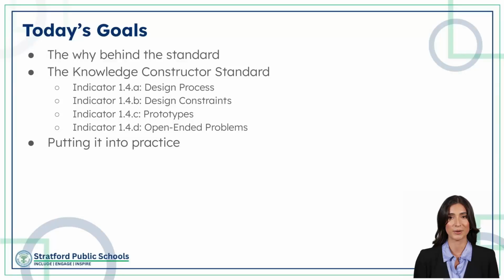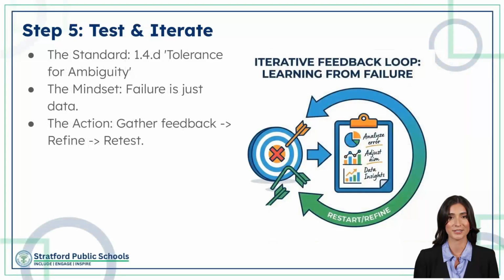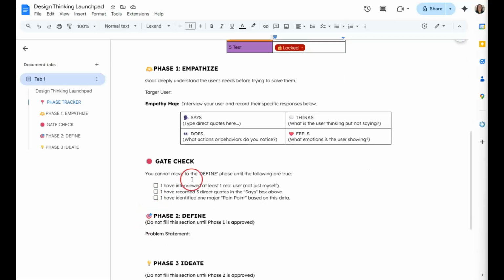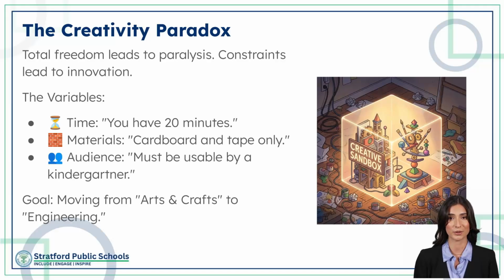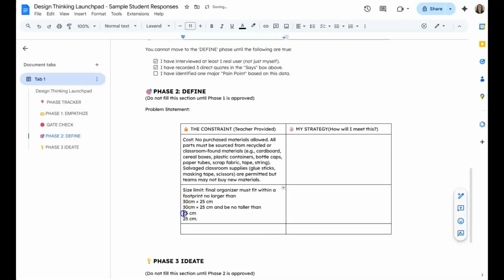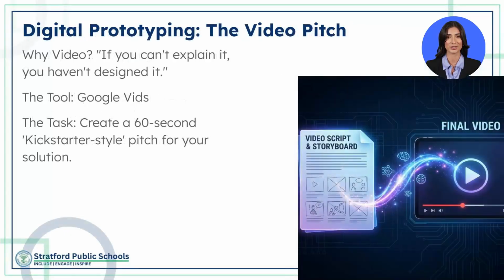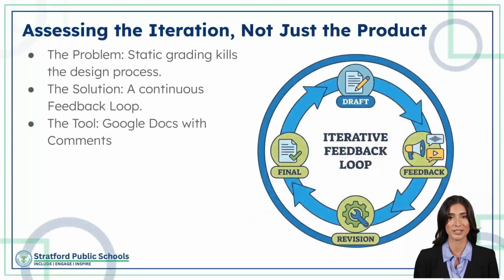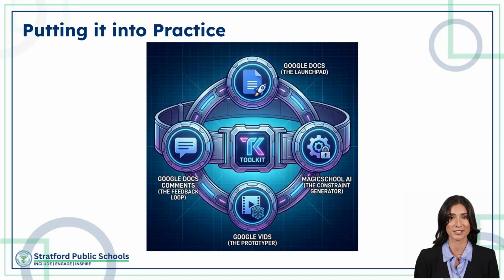Tech "Twos" Day: Building Innovative Designers (Standard 1.4)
Are your students just following recipes, or are they cooking up new solutions? 🧑‍🍳➡️👨‍🔧

Welcome back to the Stratford Public Schools Digital Learning Series! In this month’s edition of Tech "Twos" Day, we shift our focus from "gathering info" to solving problems. We are diving deep into Standard 1.4: Innovative Designer, exploring how to move students from being passive instruction-followers to active, empathetic engineers.

In this session, we break down the Design Thinking Process (Empathize, Define, Ideate, Prototype, Test) and demonstrate how to operationalize it using the district tools you already have.

🚀 What You’ll Learn:

The Design Launchpad: How to use Google Docs to create a "cognitive guardrail" that forces students to Empathize and Define before they build.

The Creativity Paradox: How to use MagicSchool AI to generate authentic constraints (budget, materials, time) that spark true innovation.

Structured Ideation: Moving beyond the first idea using the "Safe, Wild, Hybrid" framework.

Digital Prototyping: How to use Google Vids to create 60-second video pitches and prototypes—no AI generation required, just pure student storytelling.

The Feedback Loop: How to use the native "Assign Task" feature in Google Docs to turn failure into a data point and force iteration.

🛠️ Tools Demonstrated:

Google Docs (Pageless View & Interactive Checklists)

MagicSchool AI (Project Based Learning Generator)

Google Vids (Recording Studio & Teleprompter)

📂 Resources: All templates modeled in this session, including the Design Thinking Launchpad and the Cluttered Desk Example, are available for SPS educators in the Tech Department Google Classroom.